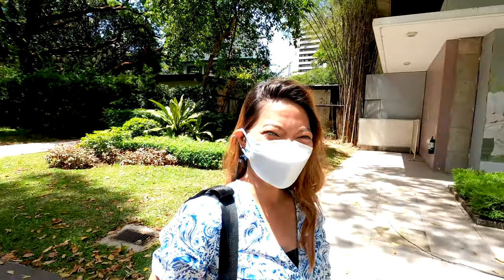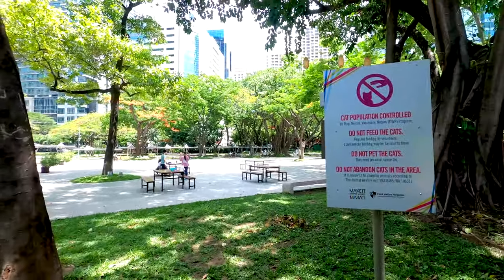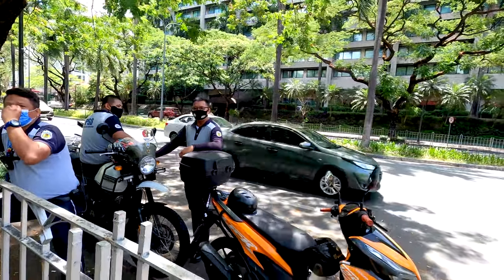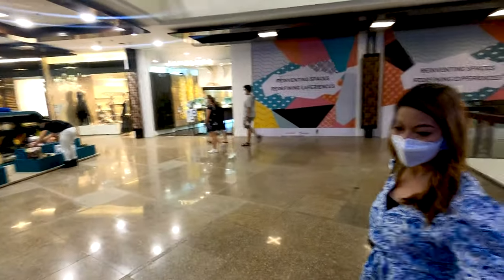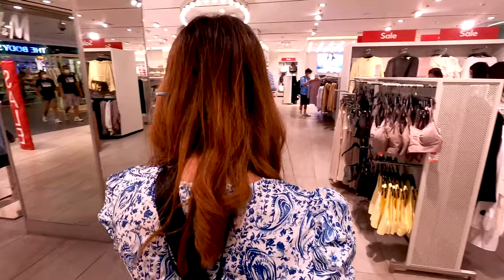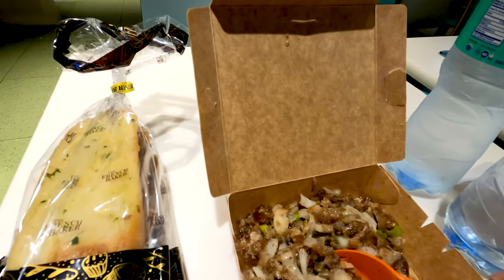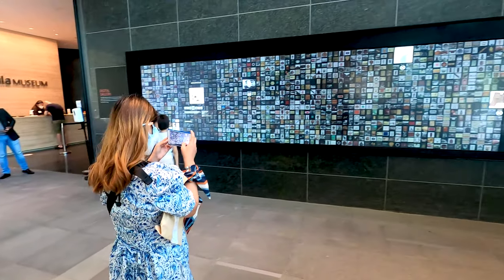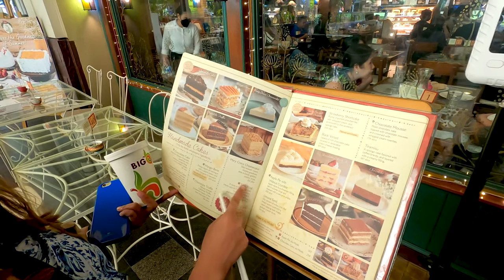Manila Travel Vlog ✨Exploring Hidden Gems in Makati Metro Manila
Hey Guys! Welcome and today I am going to explore hidden gems in Makati Metro Manila the capital of Philippines, a crowded city populated by some of the friendliest locals you’ll ever meet.

Manila is more than a stopover on the way to the Philippines' beaches. Manila has stunning historic areas, spectacular sunset vistas, cheap shopping, and delicious food.

So today I'm walking around Ayala Triangle Gardens. Ayala Triangle Gardens, formerly the country's first landing strip, is now a magnificent sanctuary for Makati's CBD.

The 20,000-square-meter park has over 100 trees providing shade. It's greener and breezy thanks to ornamental plants and tropical plants. Filipino artists' public art gives the park a nice, creative air.

Then I have make my way to Ayala Museum. The air-conditioned Ayala Museum features Philippine art, ethnology, and archaeology.
Six permanent displays feature traditional Filipino marine boats, 19th-century embroidered silk, china from a thousand years of commerce with China, and 19th- and 20th-century paintings by Fernando Zóbel and Juan Luna.

One exhibit features gold objects manufactured by Filipino communities before colonization, while the Diorama Experience features 60 chronologically organized models.

My next destination was Greenbelt Mall. Makati's first premier lifestyle center offers food, entertainment, and specialized shopping. Greenbelt Mall has five parts, each with its unique architectural style.

Greenbelt 5 features several shops of international brands together with the outlets of famous designers of the Philippine. Greenbelt 2, 3 and 5 exhibit restaurants of various kinds and types offering international as well as native cuisines to satisfy your culinary delights.

Greenbelt Mall is a favorite shopping location for locals and tourists, offering world-class restaurants and stores.

Whether you’re here for the first time or for your visit back, keep watching my manila vlog.

Chapters:

▶️ Intro - 00:00
▶️ Ayala Triangle Gardens / Cute Park Residents - 0:48
▶️ Friendly Locals / Mads Makes Me Run - 07:48
▶️ Gabriela Silang Monument / Beautiful Street Art - 09:03
▶️ On Our Way To Greenbelt Mall - 10:25
▶️ Greenbelt 5 / Dreaming of Sisig And a New Bed - 11:19
▶️ H&M Cheaper Here Than in The EU? / No Robbie's Size?  - 13:23
▶️ Greenbelt Food Corner / Philippines Number 1 Fast Food Brand Jollibee - 16:17
▶️ Lunch Time Having Sisig & BBQ / Sisig Hooray! / The French Baker - 17:32
▶️ Greenbelt 4 / Luxury Brands / What Can We Afford Here? - 21:05
▶️ Ayala Museum, Art & History Museum - 21:34
▶️ Beautiful Gardens, Koi Fish & Greenbelt Chapel - 24:07
▶️ Mary Grace, Heaven For Cake Lovers - 26:16
▶️ Walking around In Greenbelt Mall / Saying Goodbye - 30:25